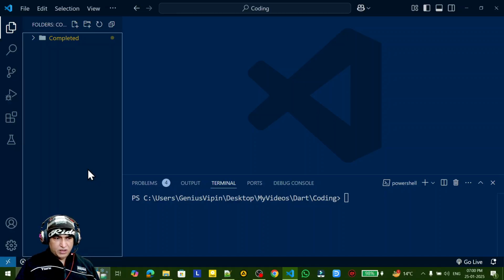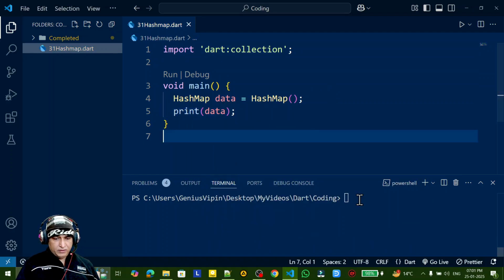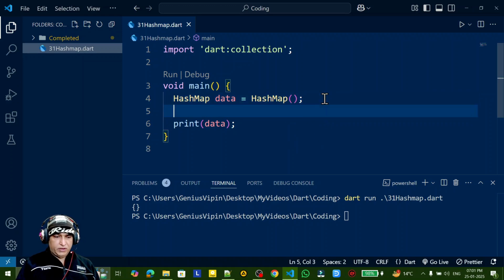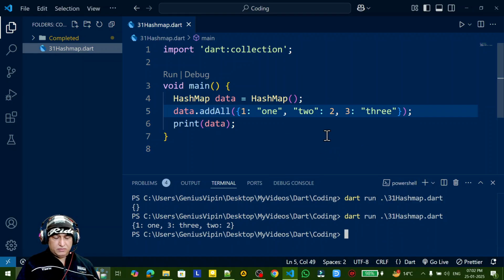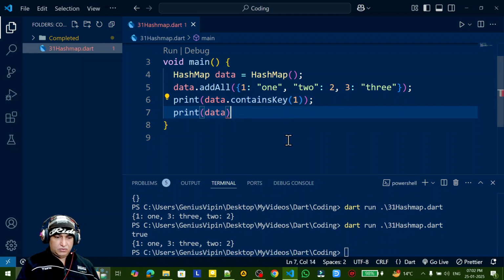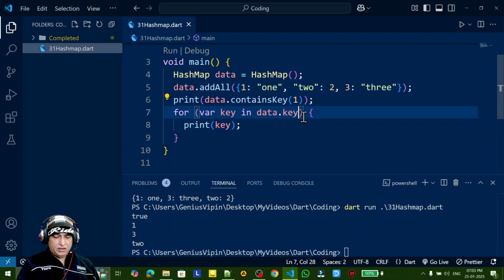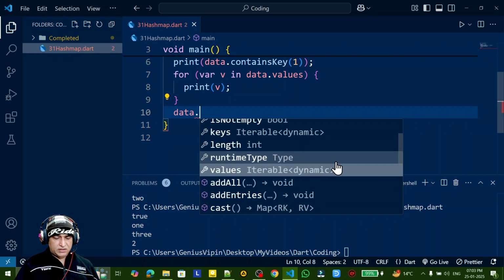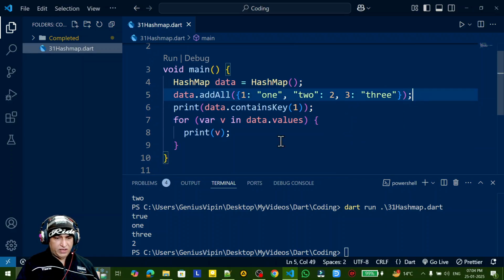#31 HashMap Data Type in Dart Flutter | Use of HashMap | Dr. Vipin Classes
HashMap Collection in Dart for Flutter

659 | Aim Shreem Namah